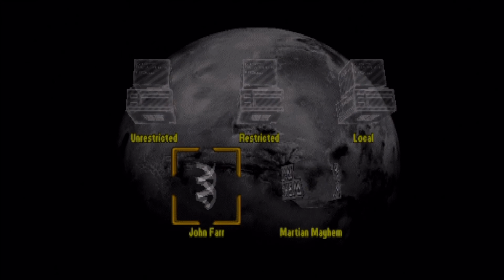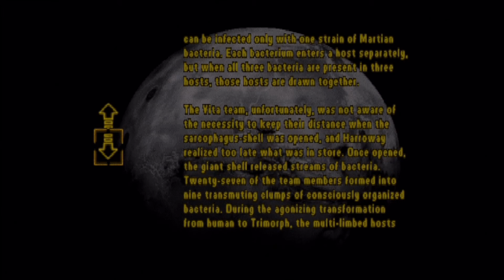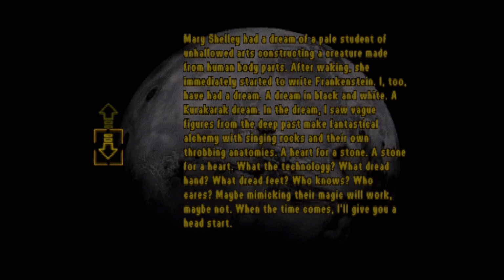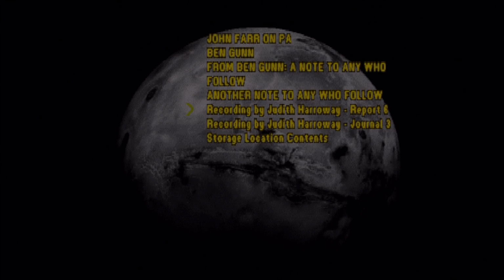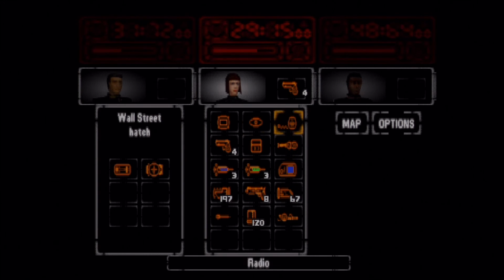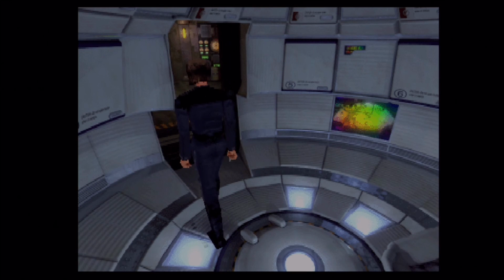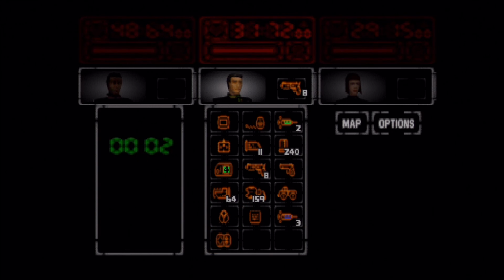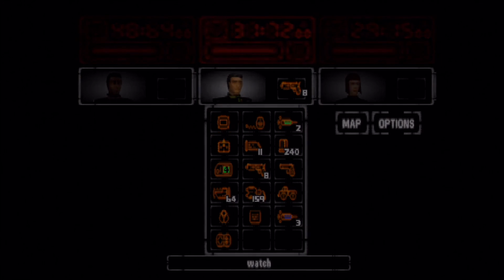Martian Gothic: Unification LP EP 24 - Throbbing Anatomies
The Professors' stumble upon an unfortunate journal, and have a good laugh about it!